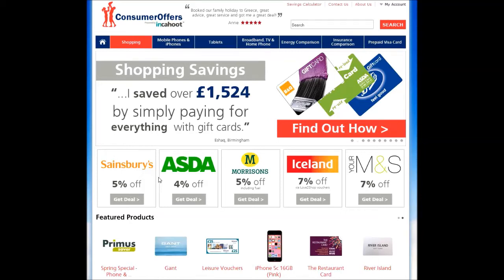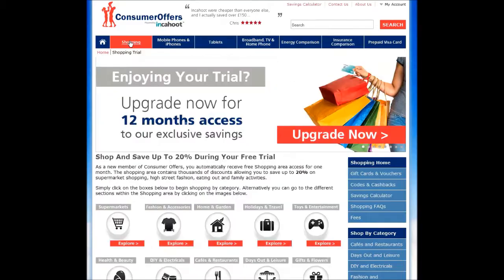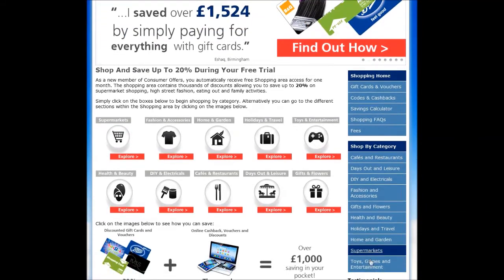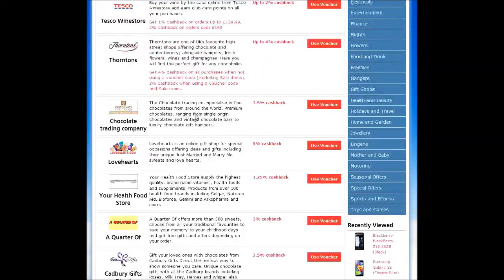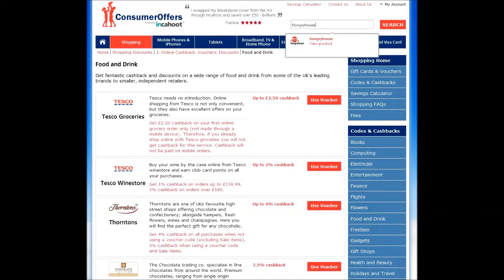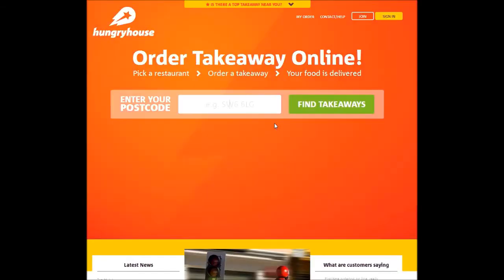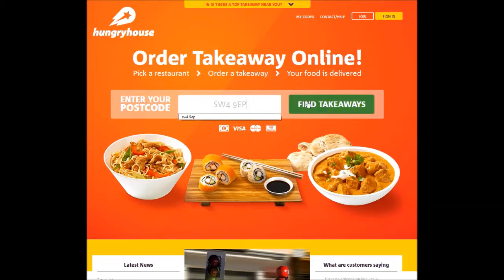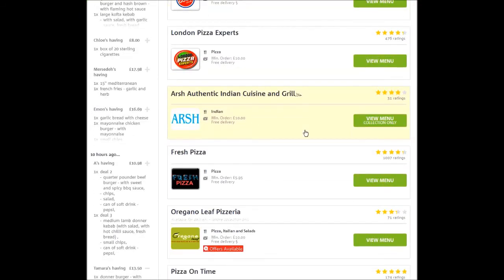OnlineCashbackTutorial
Check out how much you can save with Consumer Offers...